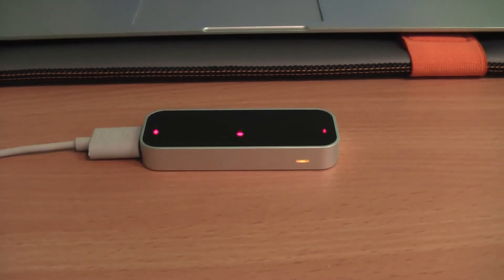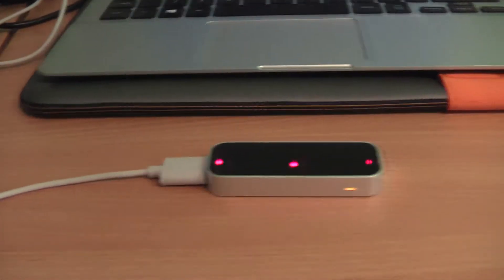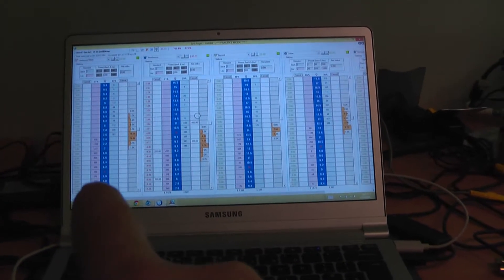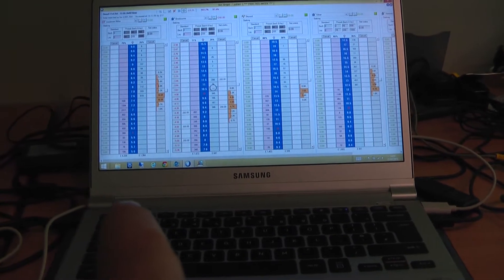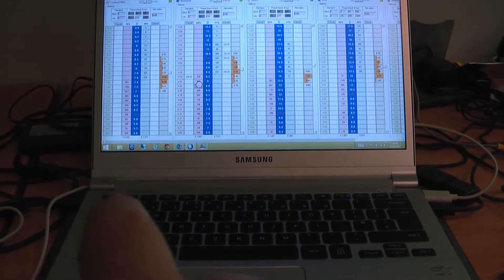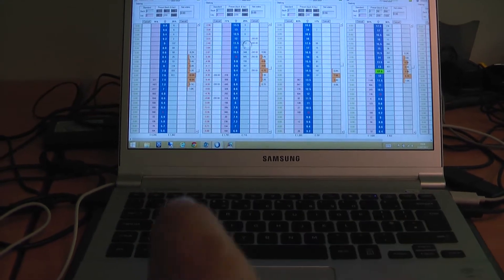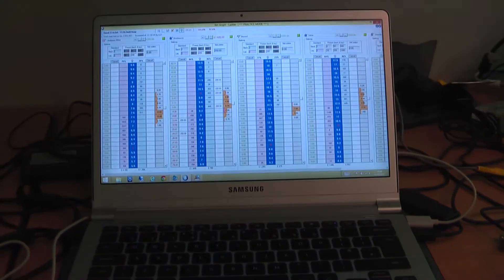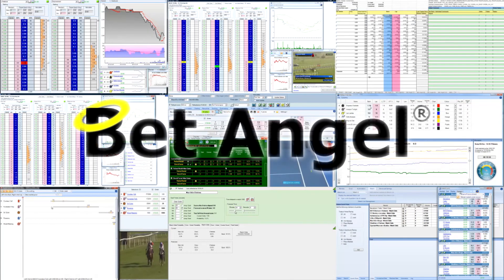Trading on Bet Angel using a leap motion device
I recently bought a 'Leap Motion' device. Science fiction becomes science fact!

Not convinced it would be particularly great for trading but here is a video of me using it to place trades on Bet Angel.

Swiping, scrolling and general gestures are pretty good but it takes a little practice to get the point and clicking fluid. You have to imagine an invisible wall in front of you.